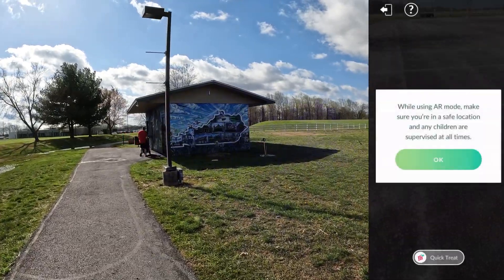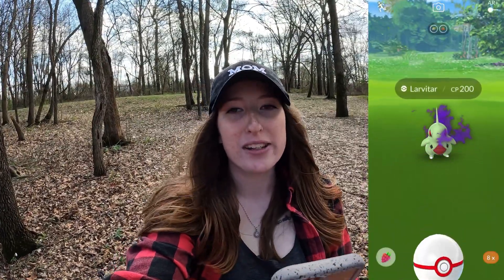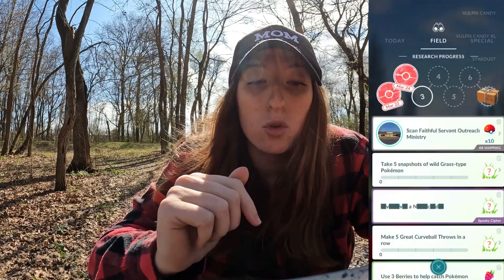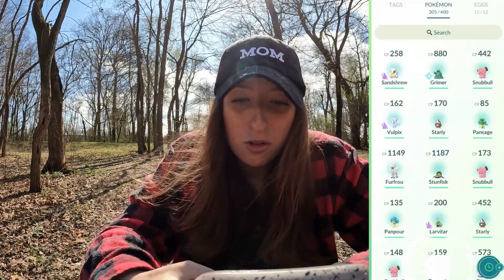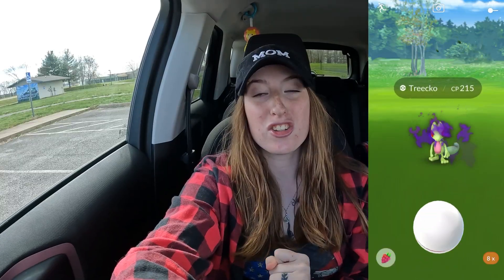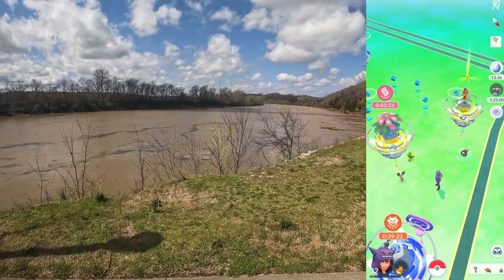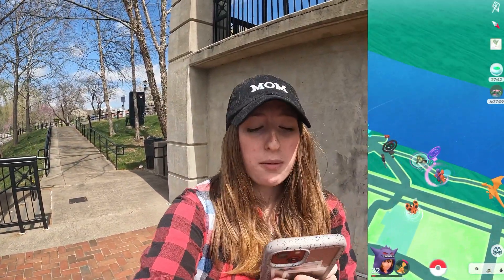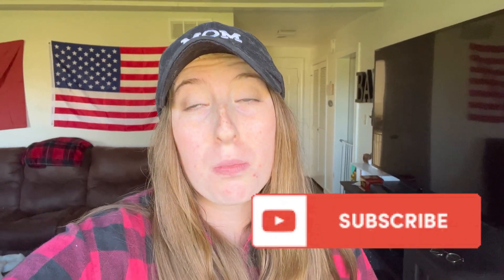Team Rocket DESTRUCTION!! WHAT all did I get? Pokémon go vlog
Today I went around destroying any team rocket members I saw!!